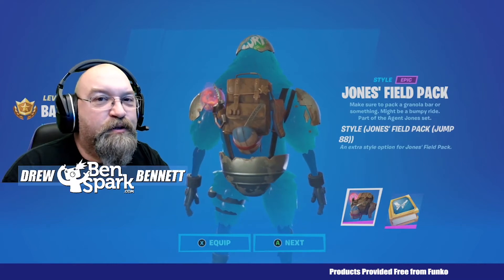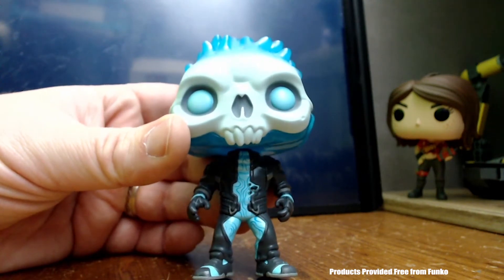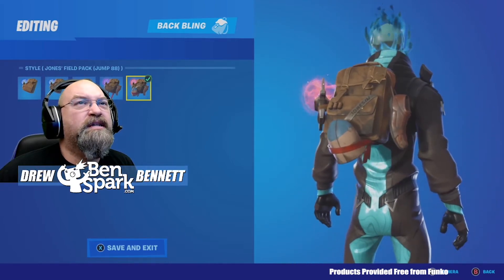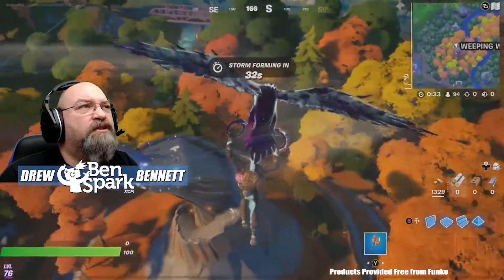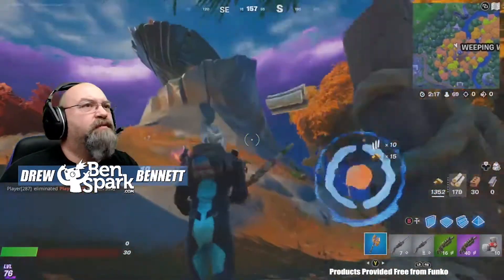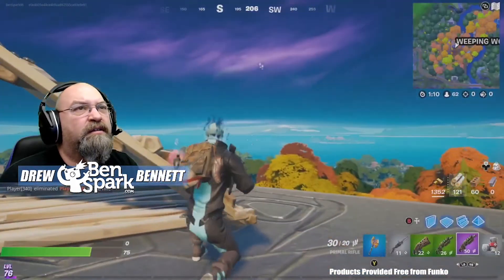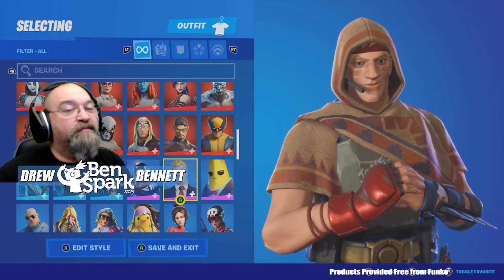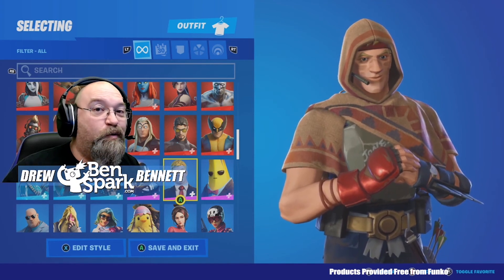How to Get the Agent Jones Jump 88 Style Outfit - Plus Fortnite Funko Pop Figure Review!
In this video I show you how to get the Agent Jones Jump 88 style which requires you to investigate an anomaly at a Guardian Spire in Weeping Woods, fight a Spire Guardian and do some building. All in all a fun quest.